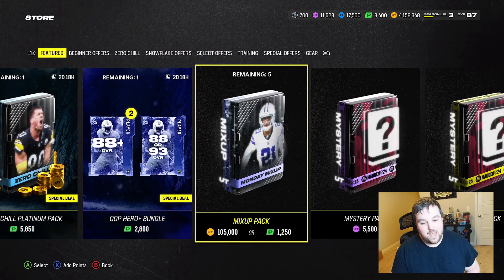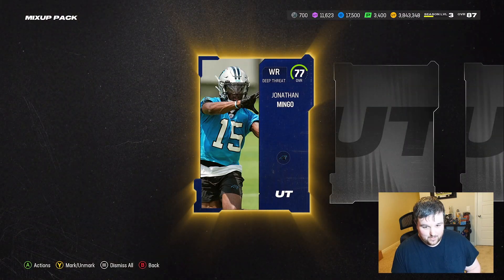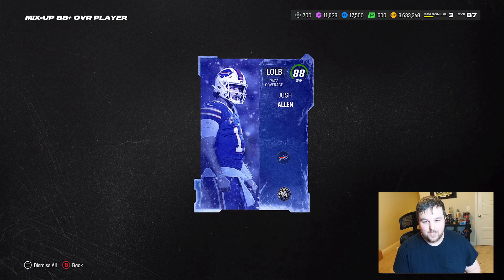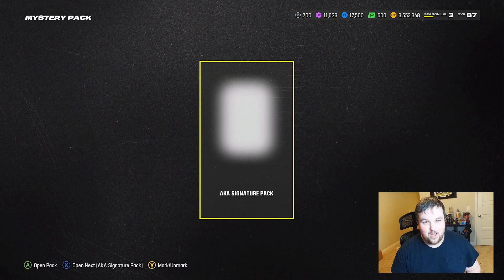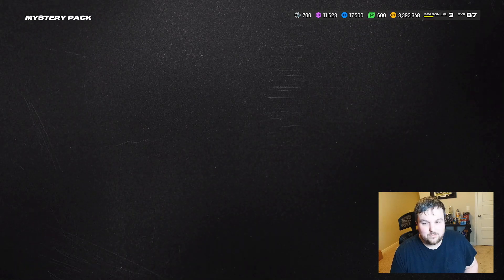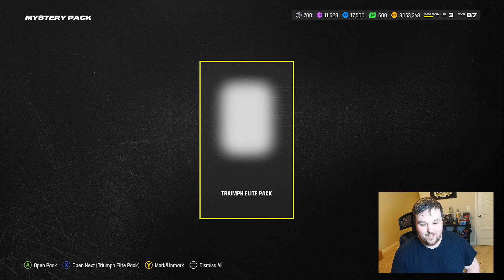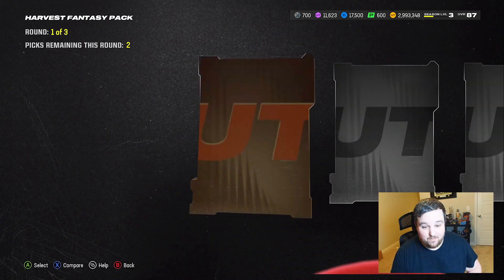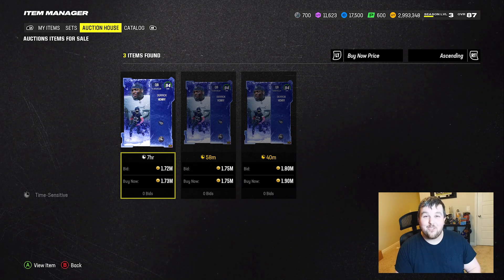MIX UP PACKS AND SPECIAL OFFER FOR LTD QB DERRICK HENRY! | MADDEN 24 ULTIMATE TEAM